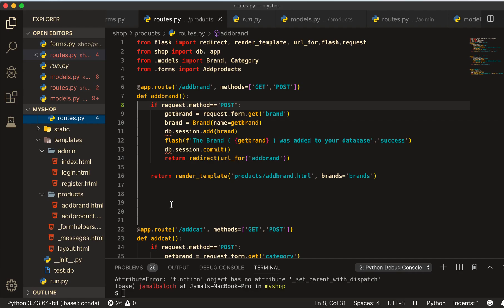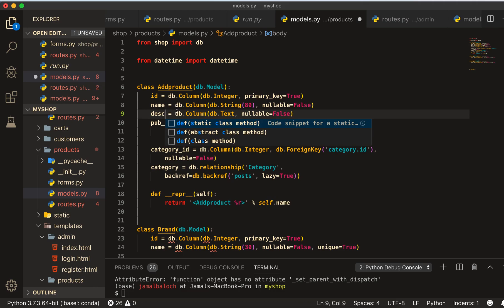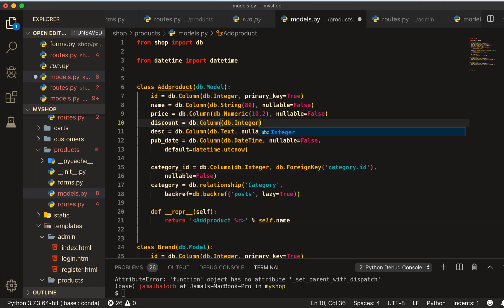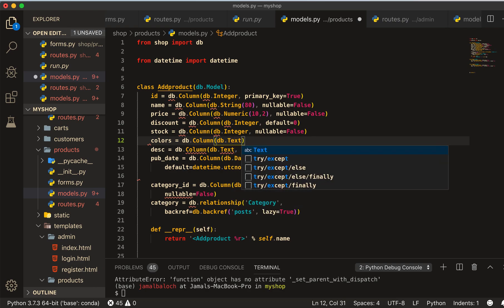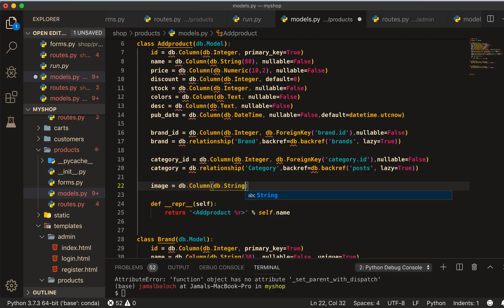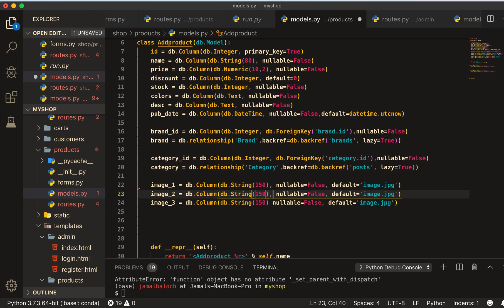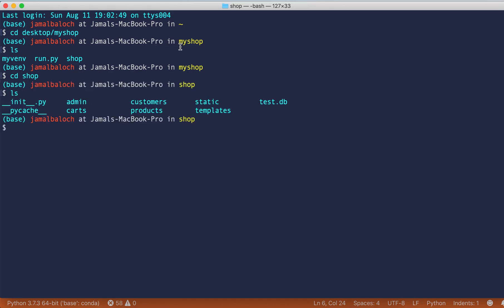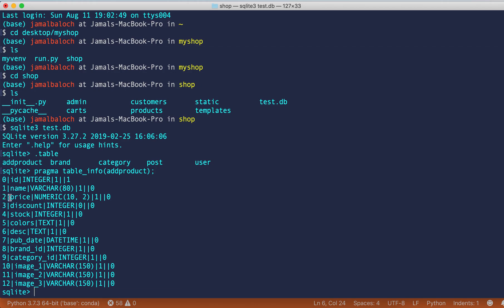Ecommerce website create product table to Database SQLALchemy flask coding python tutorial part 9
In this video we  will  learn how to create databasse python models to add products in the  sqlite  databasse using sqlalchemy in flask coding with python programming tutorial